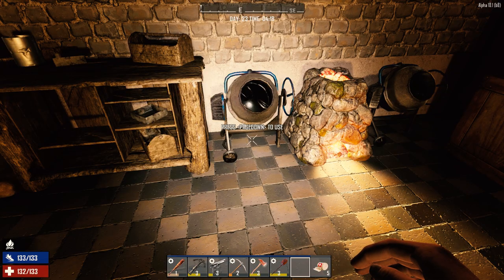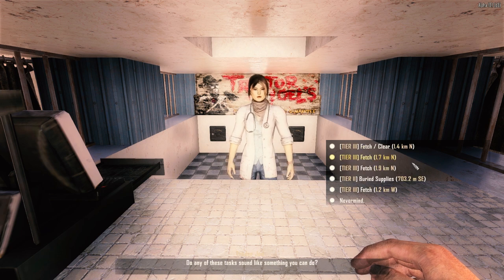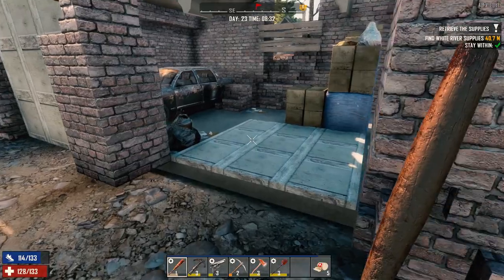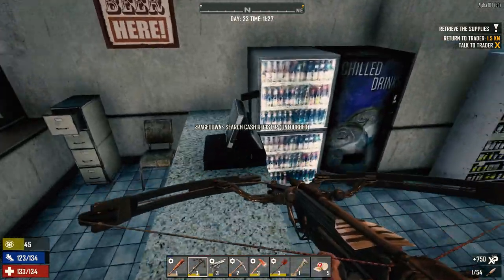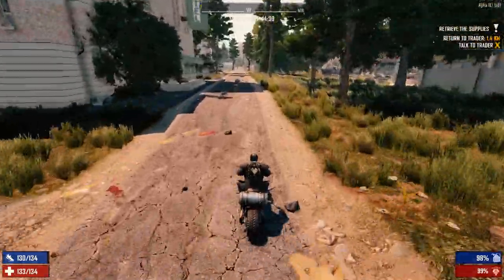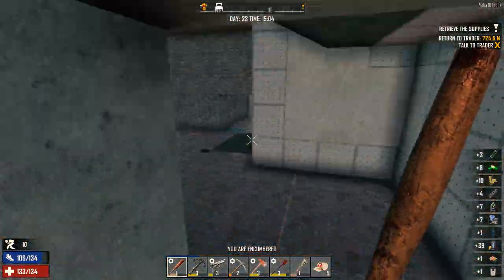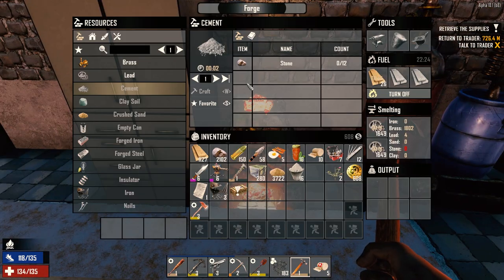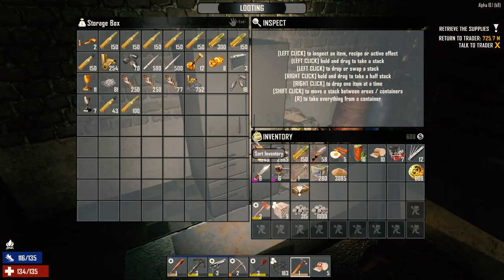7 Days to Die - Surviving A18 Ep22 - Pop'n Pills